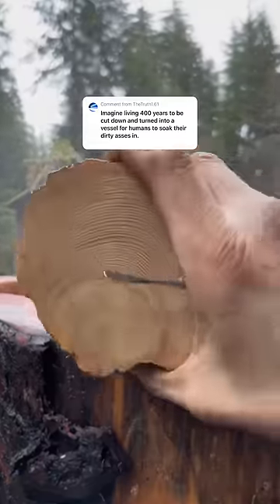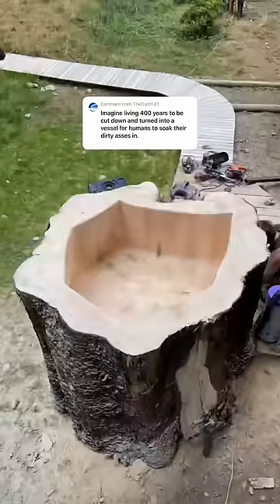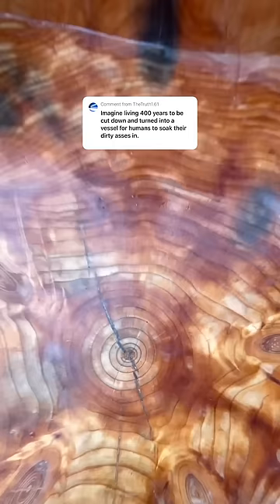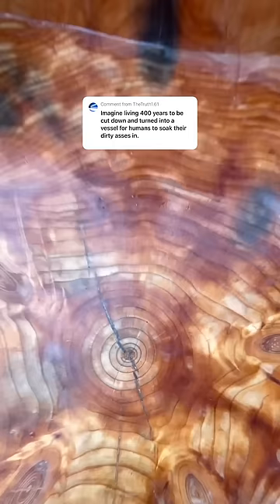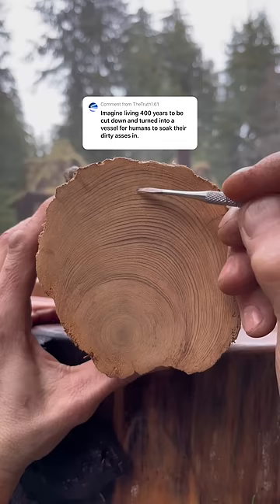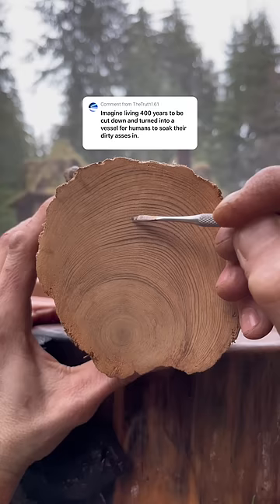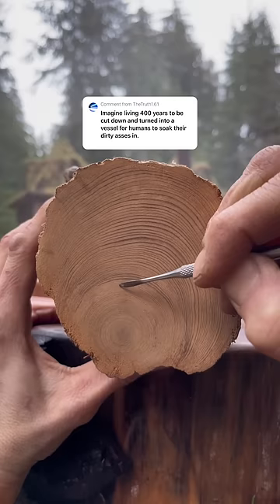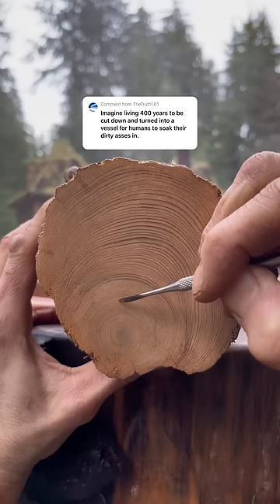Bigger isn’t always better